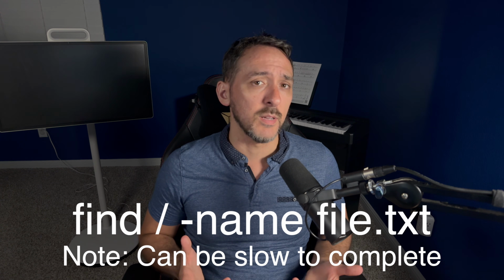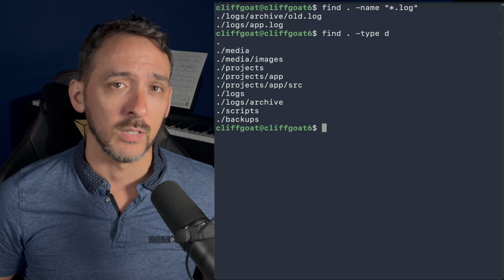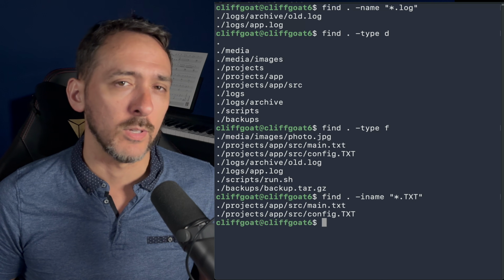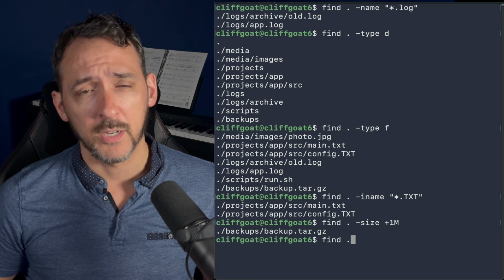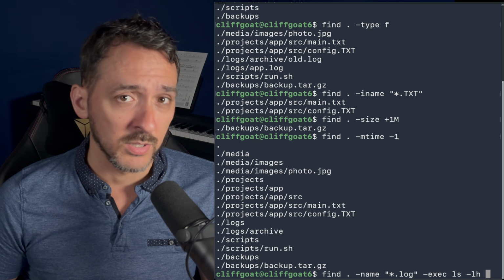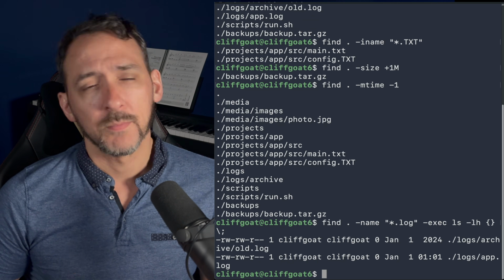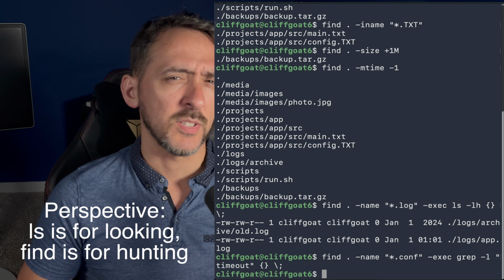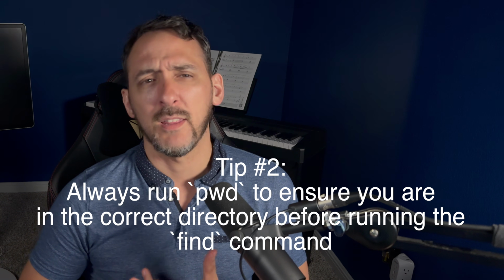You’re Using Linux find Wrong (Fix It in 6 Minutes)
Learn the Linux find command fast.

In this quick tutorial, I walk through some of the most useful find options you’ll actually use in real workflows, including:

* searching by name (-name)
* filtering by type (-type f / -type d)
* case-insensitive search (-iname)
* finding files by size (-size)
* finding recently modified files (-mtime)
* executing commands on results (-exec)

If you’re new to Linux or just want a practical refresher, this will get you up to speed fast.

* Just run this shell script on your Linux server, then follow along in the video